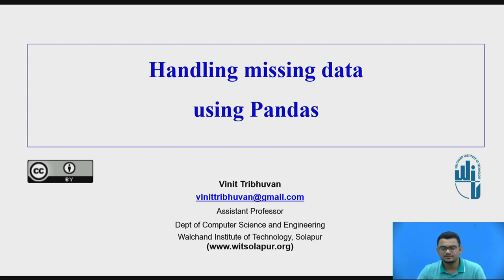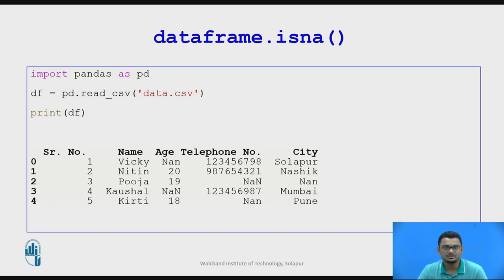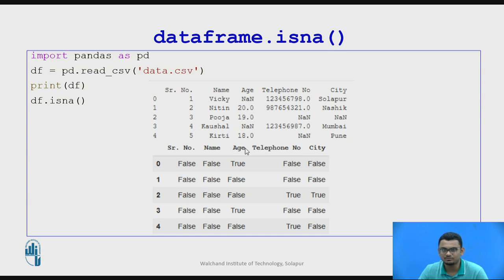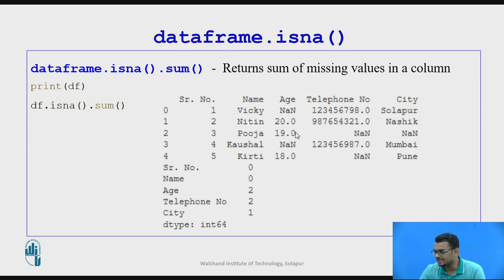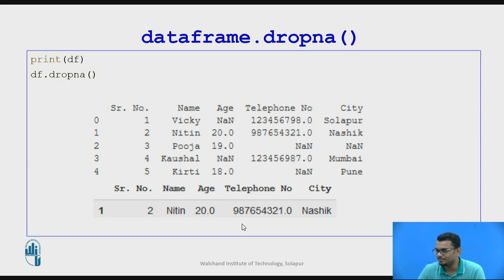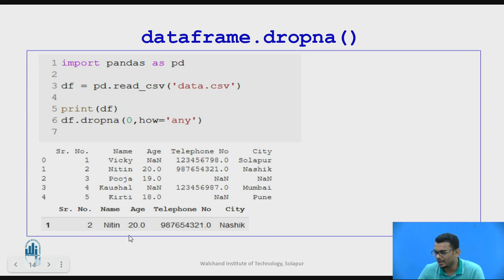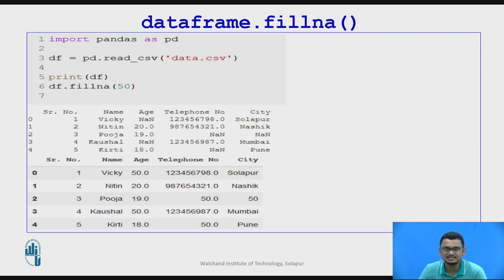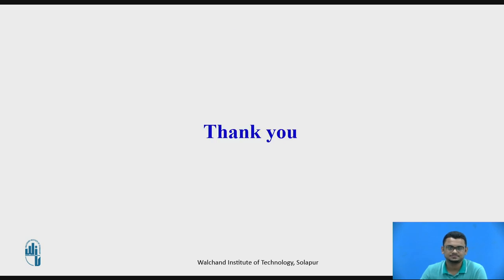Handling missing data using Pandas